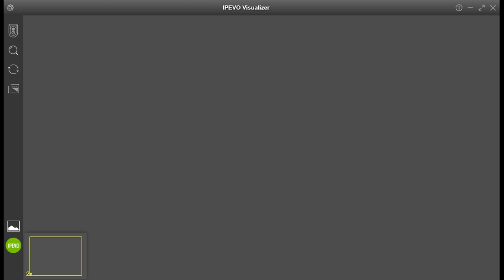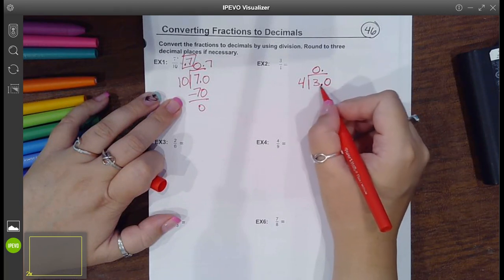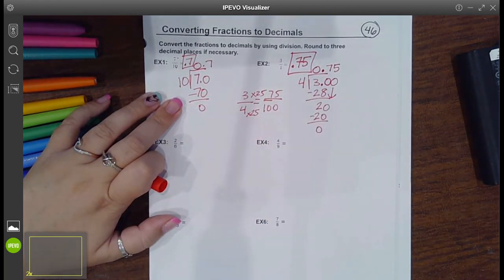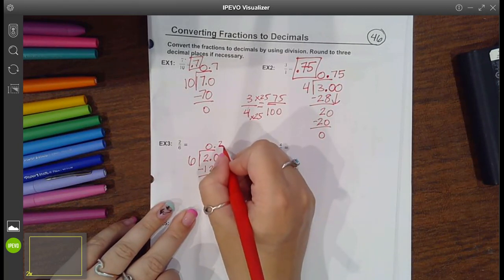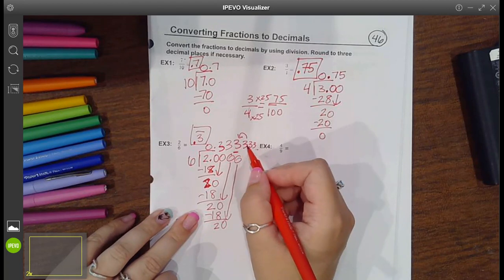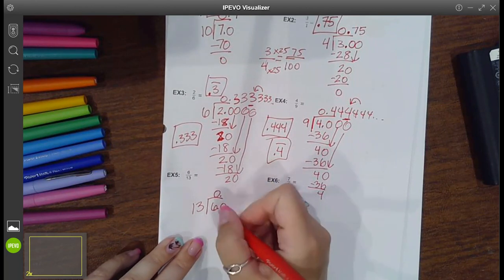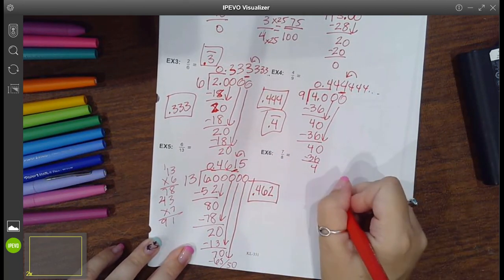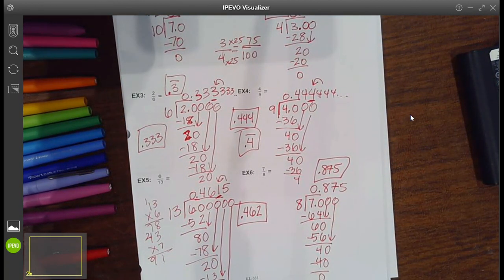KL-331 Converting Fractions to Decimals